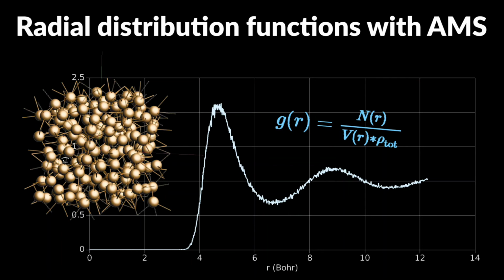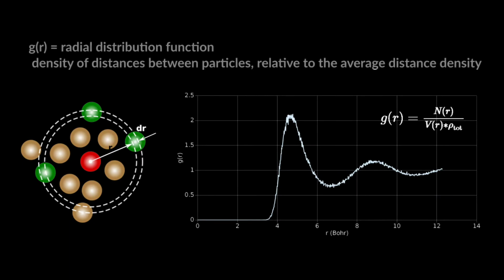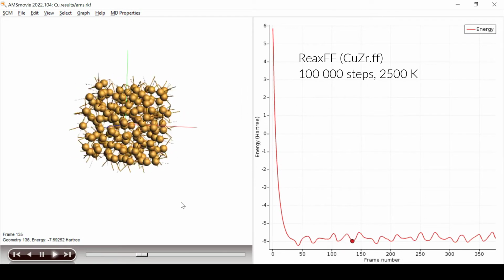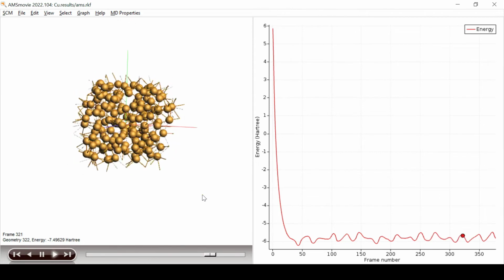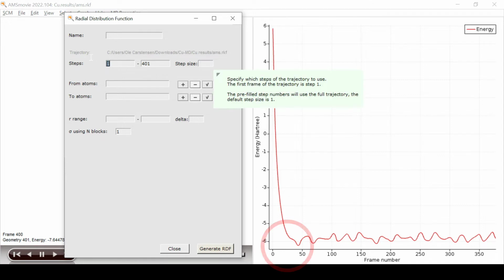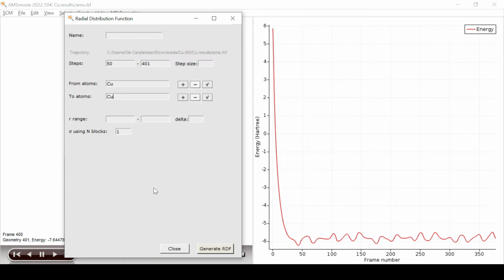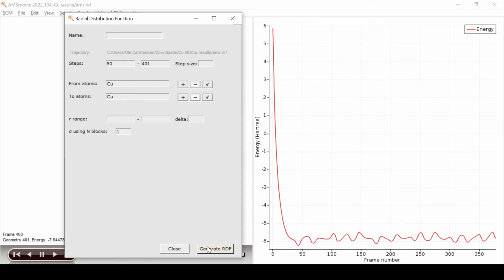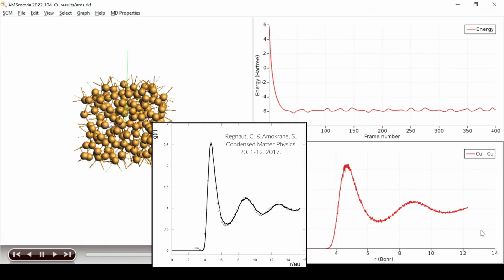Radial distribution functions with AMS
Calculating a radial distribution function with the Amsterdam Modeling Suite is easy.